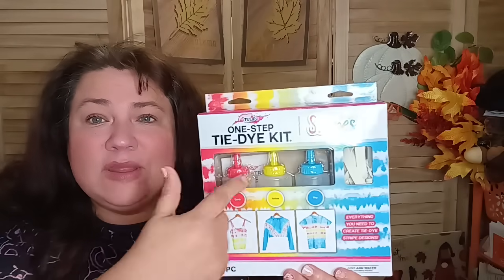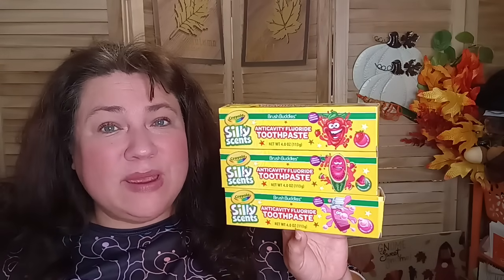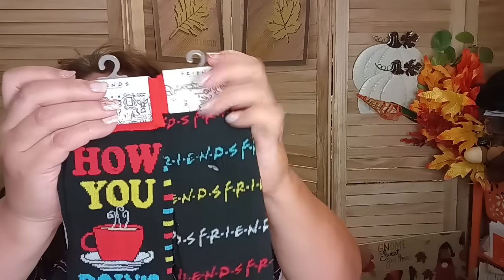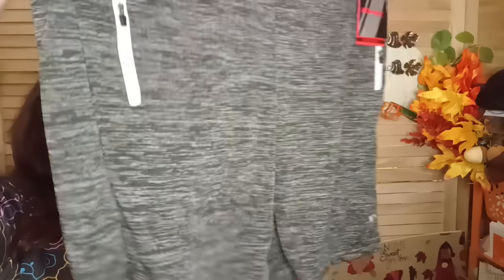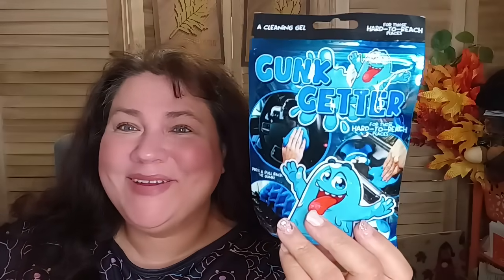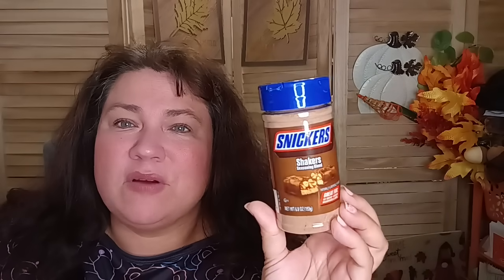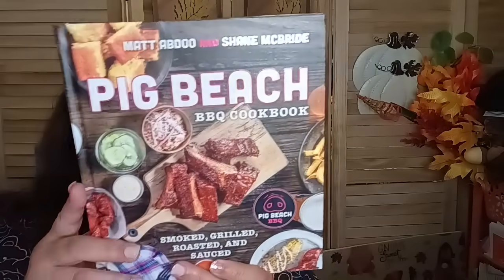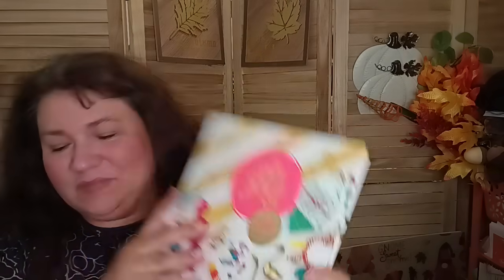Dollar Tree 🥰 Haul 🪴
This is a Great  Dollar Tree Haul with Name Brands and More for only $1.25. We don't have the plus stores in our area yet.

Onlyinmydreams AA
Like for me to try a product send it to address above for me to pre-view, test and experience it. then follow up with an email.

Please choose Ana Onlyinmydreams Launch Party